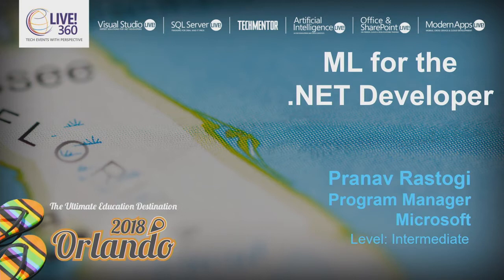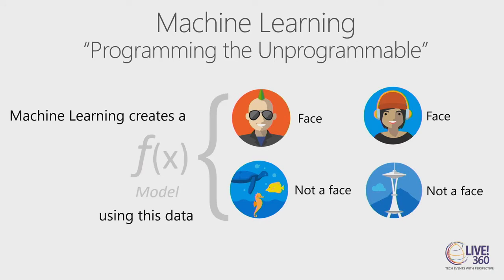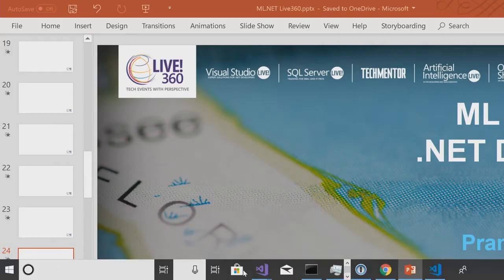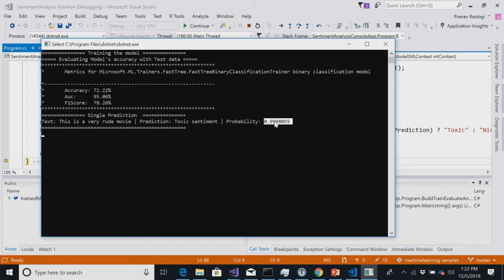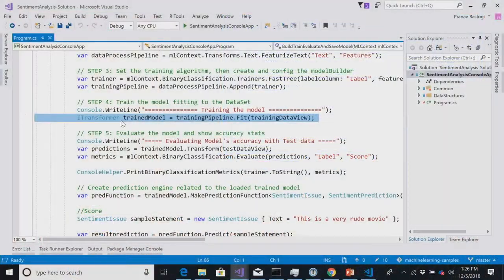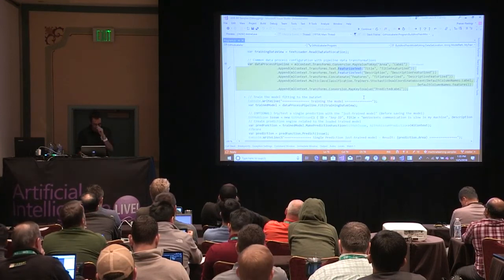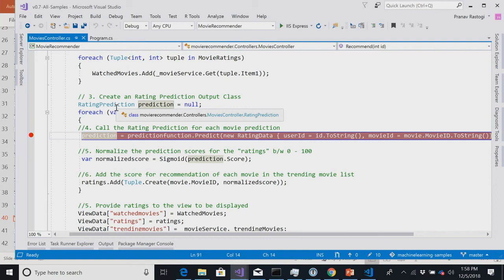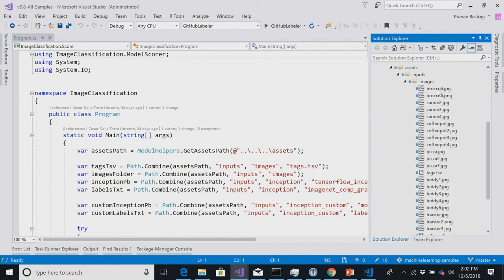AI Live! 2018: ML for the .NET Developer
Not everyone wants to learn R and Python to do Machine Learning, but yet consumption of ML capabilities in C# apps is becoming a critical component of a modern app architecture. Microsoft introduced ML.Net to the developer community at Build 2018. It's a C# set of ML libraries being developed via open source and targeting cross platform scenarios. Despite its recent release, ML.Net is not new as it is derived from one of Microsoft's most heavily used internal libraries. As such, it is very mature and is used by Bing, Office, Windows, and Xbox as part of their ML strategies. Come learn how to bring ML to your app today.